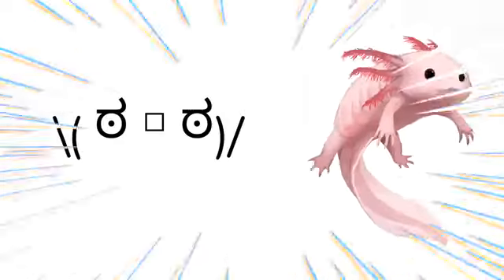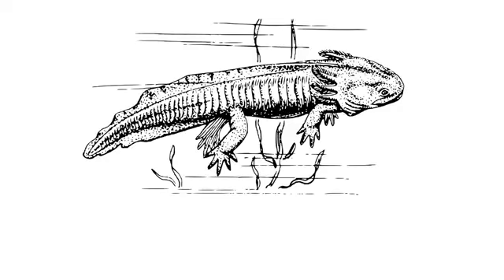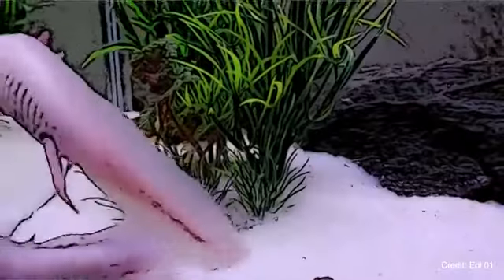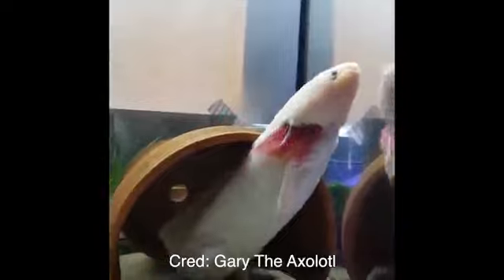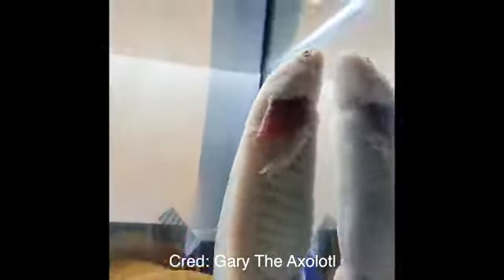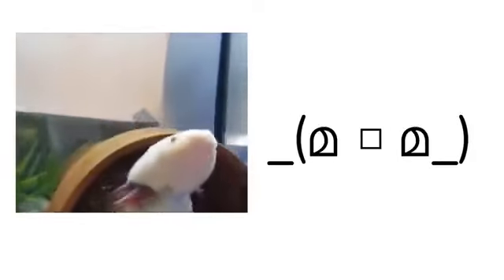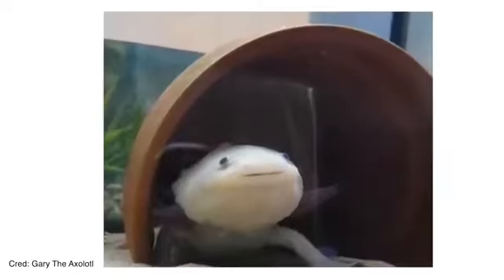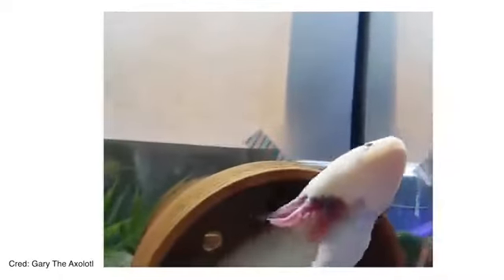Making a song with axolotl sounds (not mine credit to who made it)